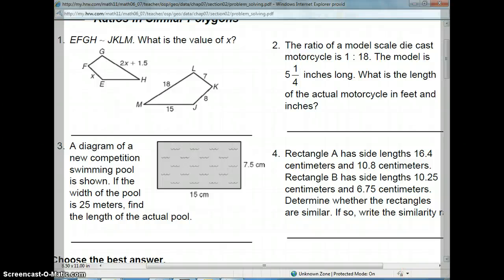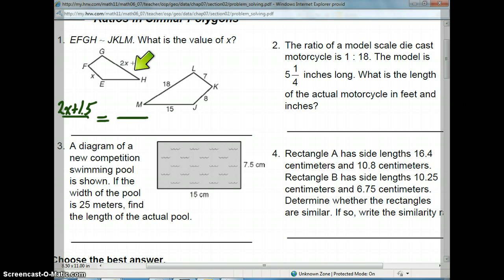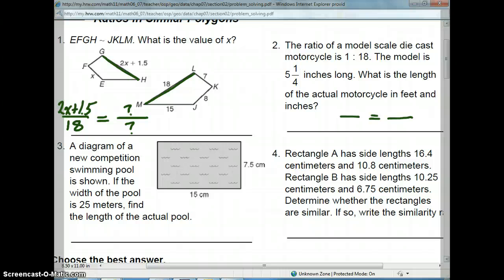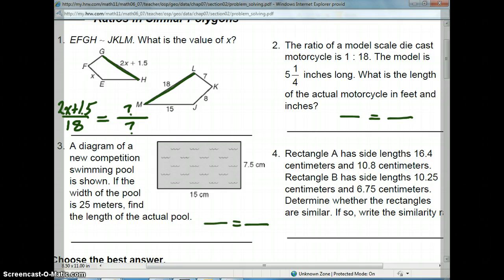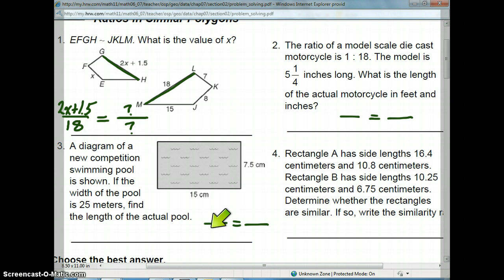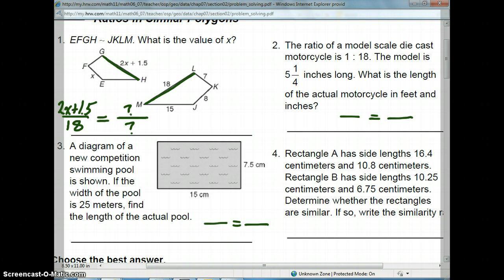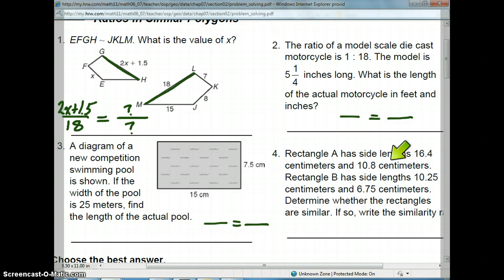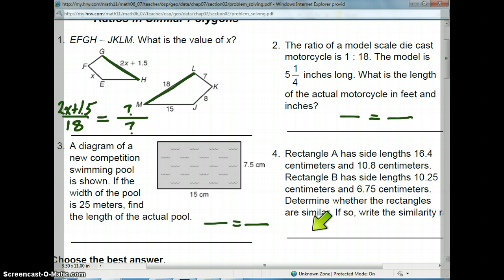similairity hw hints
Hints for how to solve similarity problems that have to do with proportions